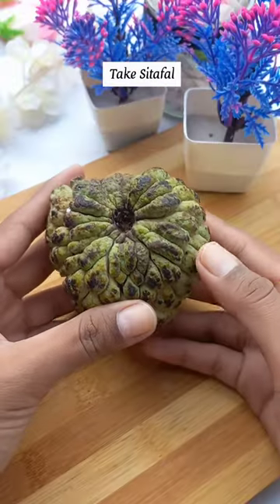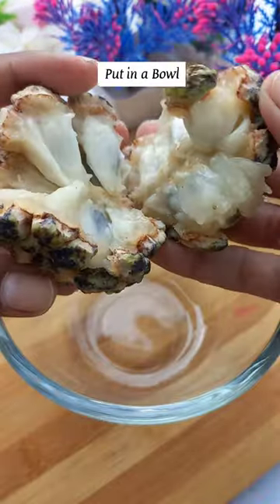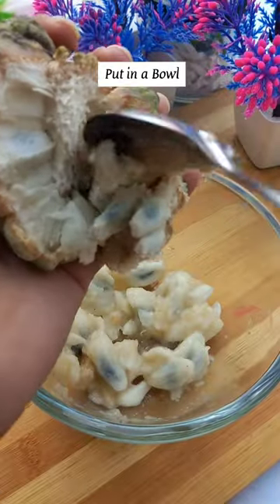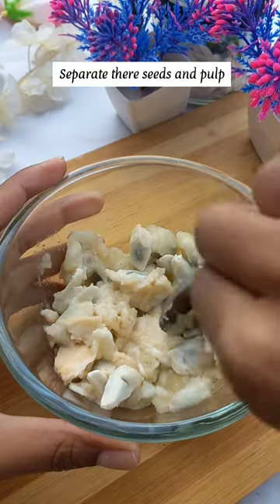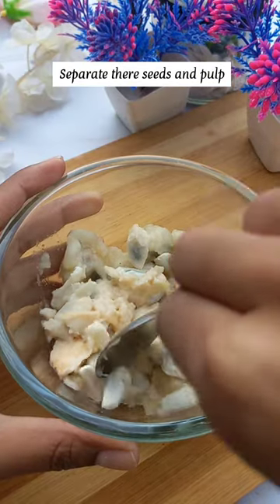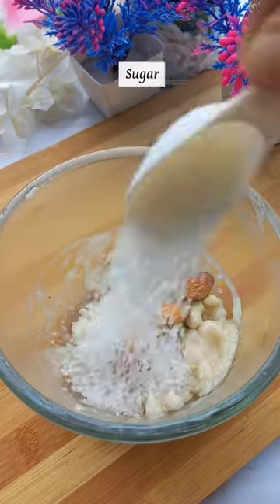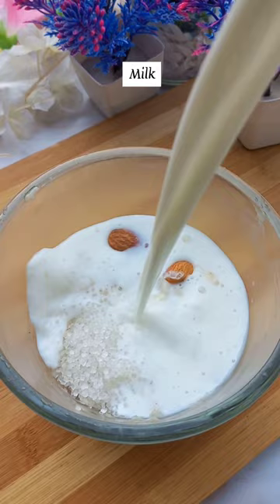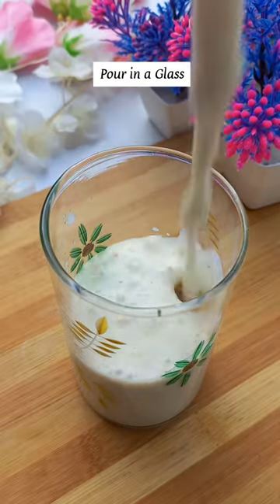Sitafal Shake 😍 | Custard Apple Shake